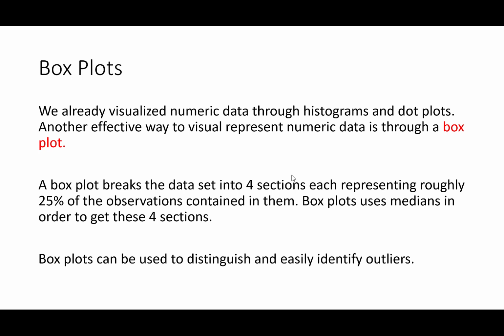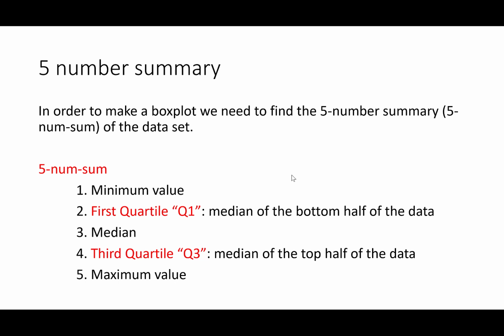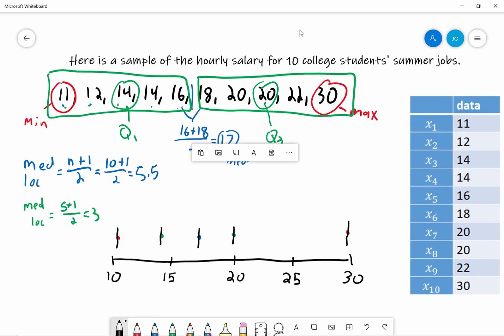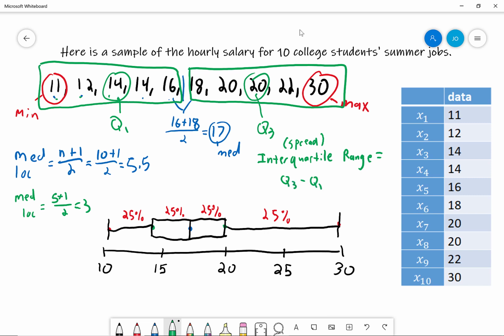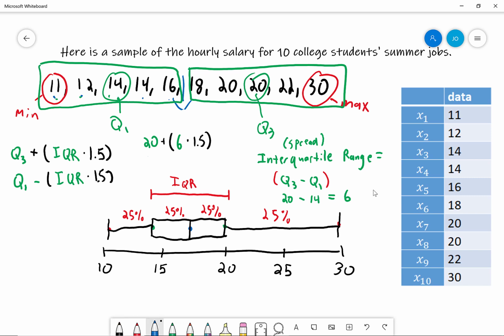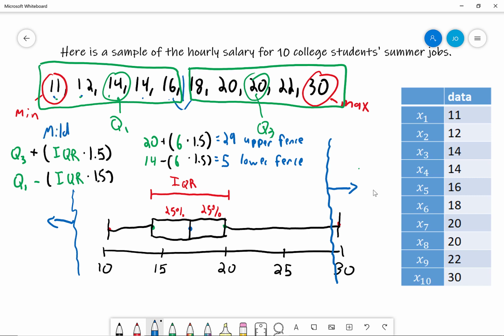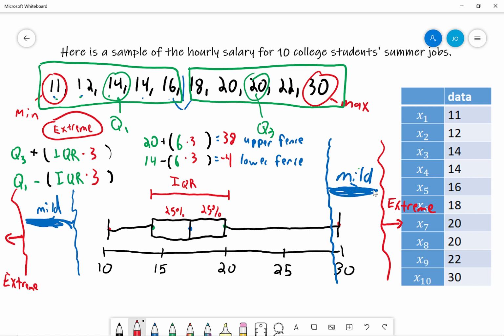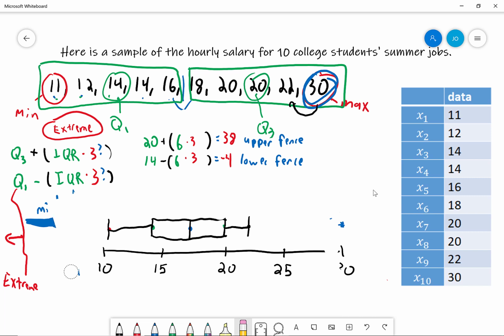Box Plots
1) Constructing box plots
2) Finding the Inter-quartile Range
3) Detecting outliers